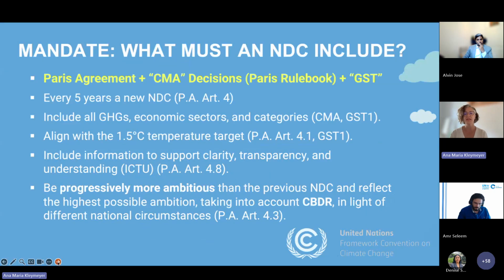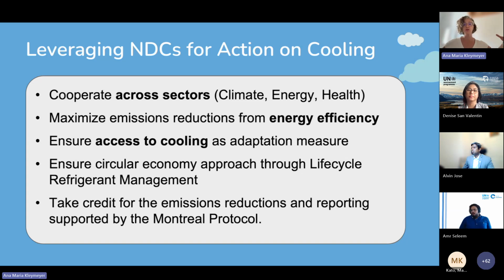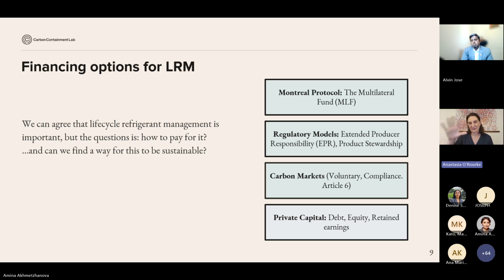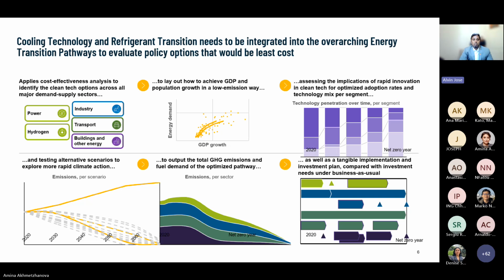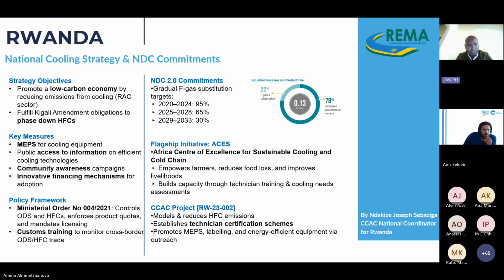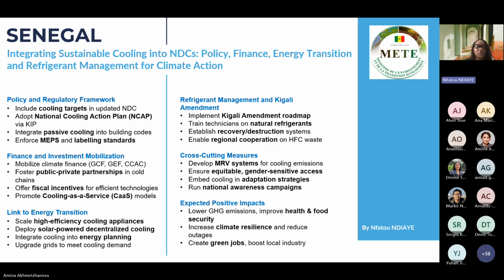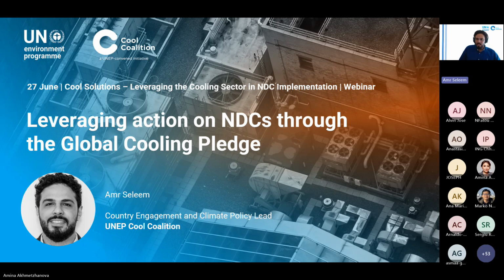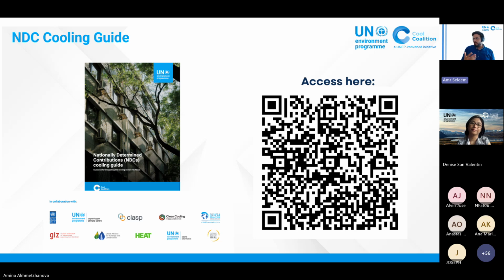Cool Solutions: Leveraging the Cooling Sector in NDC Implementation